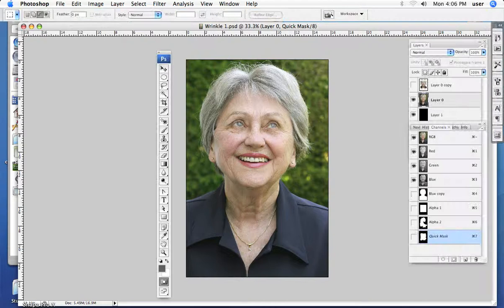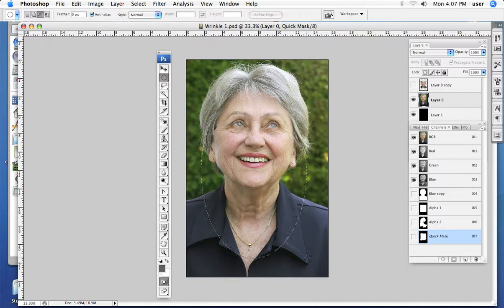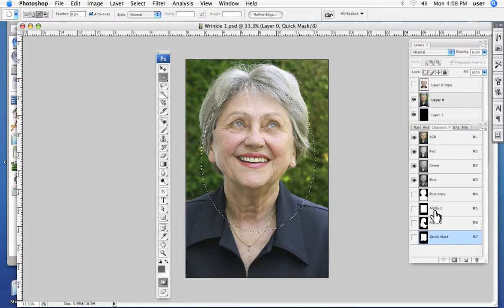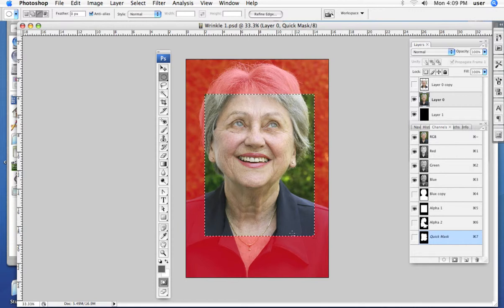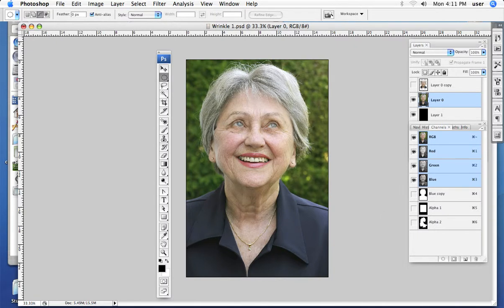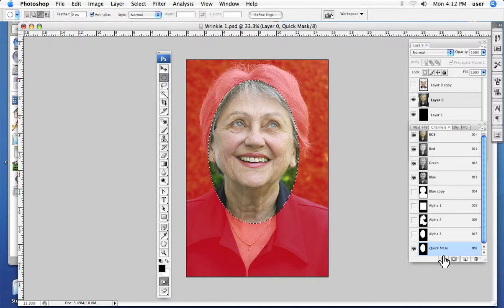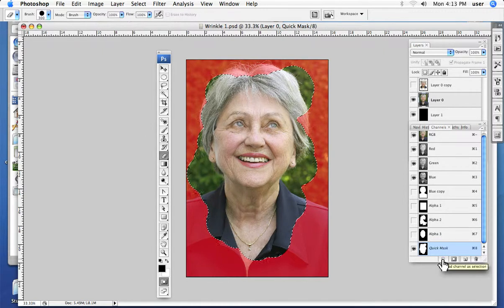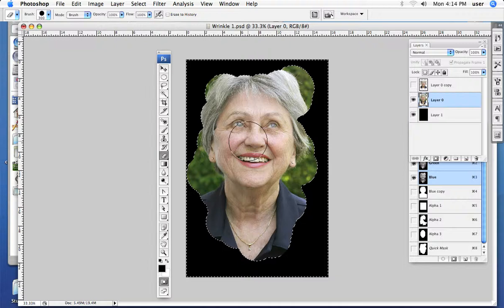Adobe Photoshop 18: Channels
Step-by-step instruction on how to utilize basic functions and tools of the Adobe CS3 program Photoshop. Courtesy of Rick Rice.